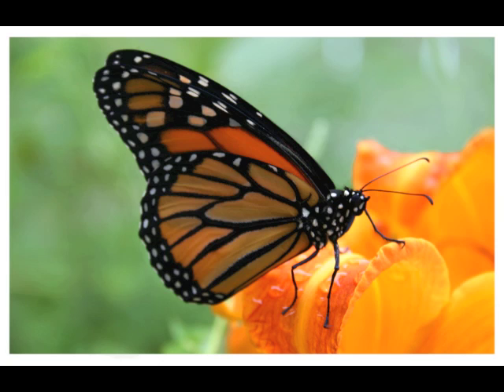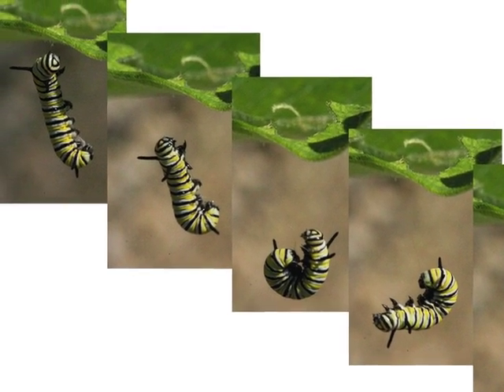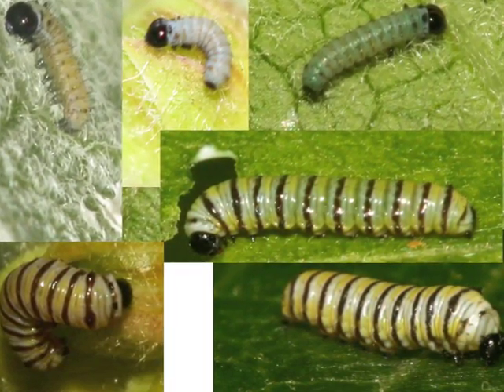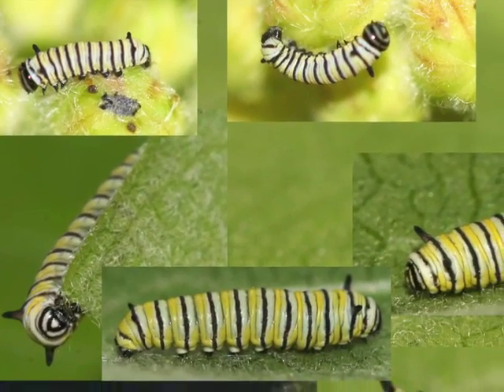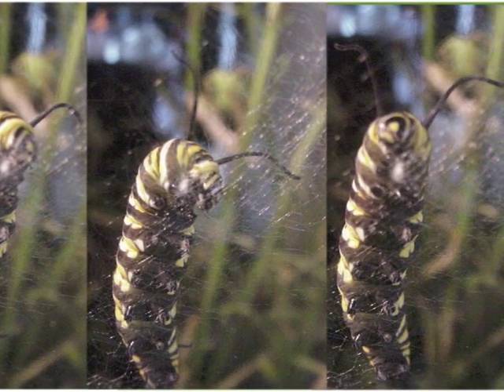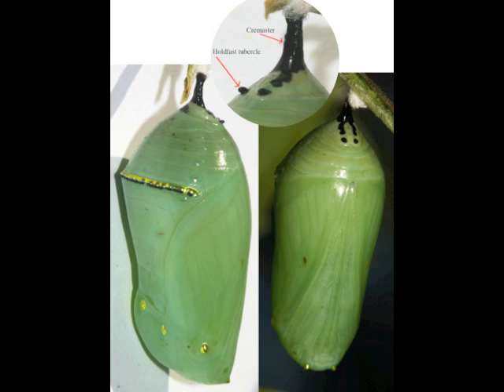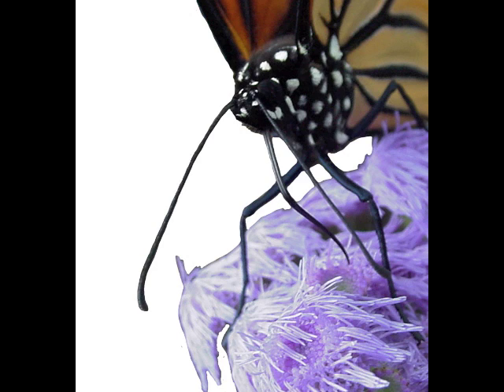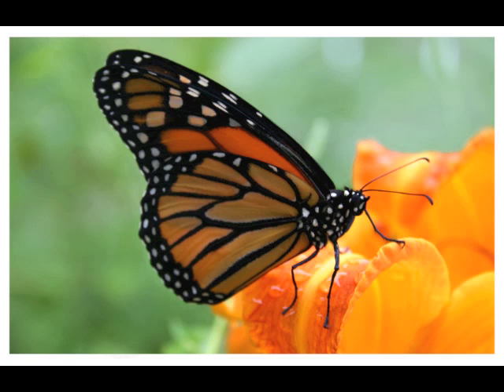Monroe County Monarch Magic- Life Cycle and Migration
A movie about the life cycle of monarch butterflies produced for the Monroe County Monarch Magic program in Monroe County, West Virginia.